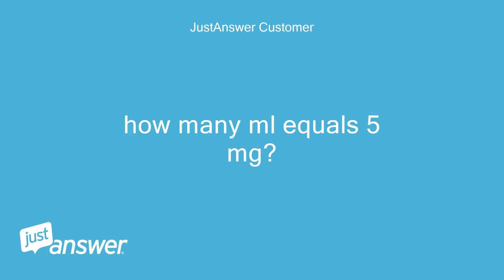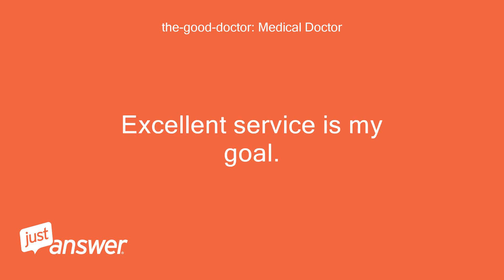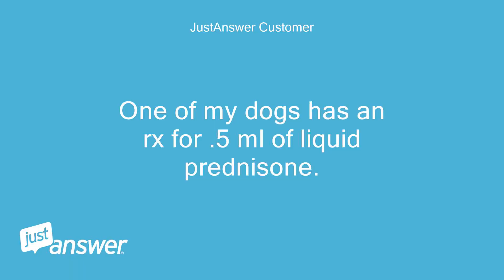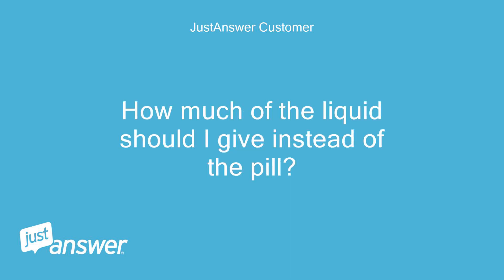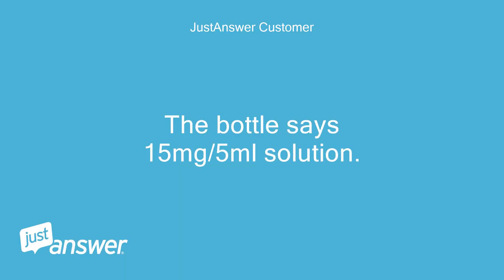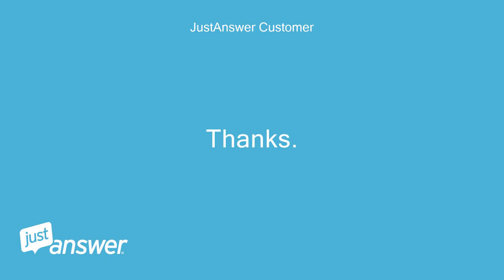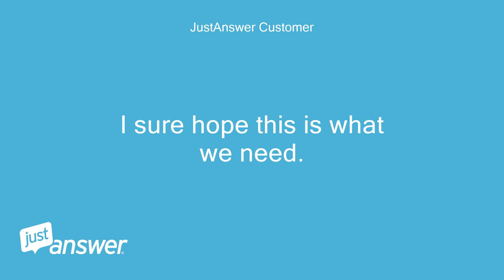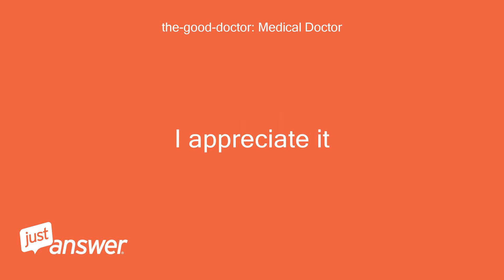How many ml equals 5 mg?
JustAnswer Customer: how many ml equals 5 mg?
the-good-doctor: Medical Doctor: Hello.
the-good-doctor: Medical Doctor: I'm Doctor Phil, licensed and practicing Internal Medicine Physician.
the-good-doctor: Medical Doctor: Excellent service is my goal.
the-good-doctor: Medical Doctor: 1 is a measure of mass and one is a measure of volume so they cannot be equal.
JustAnswer Customer: One of my dogs has an rx for .5 ml of liquid prednisone.
JustAnswer Customer: The other has an rx of 5 mg of prednisone.
JustAnswer Customer: I want to be able to give the liquid to the dog with the solid Rx because she won't take the pill.
JustAnswer Customer: How much of the liquid should I give instead of the pill?
the-good-doctor: Medical Doctor: The liquid should have something on it like a certain amount of mg per mL or mg/mL
JustAnswer Customer: The bottle says 15mg/5ml solution.
the-good-doctor: Medical Doctor: Ok so to give the dog 5mg of liquid solution it is 5ml divided by 3 1.666 ml is 5 mg
JustAnswer Customer: Thanks.
JustAnswer Customer: We'll try 1.67 ml of the liquid prednisone.
JustAnswer Customer: I sure hope this is what we need.
JustAnswer Customer: Fingers crossed.
the-good-doctor: Medical Doctor: You're welcome.
the-good-doctor: Medical Doctor: Please don't forget an excellent rating.
the-good-doctor: Medical Doctor: I appreciate it
Pearl Wilson: Assistant: If you have a health question and want to chat with a doctor now,